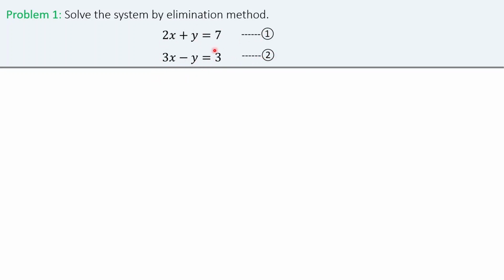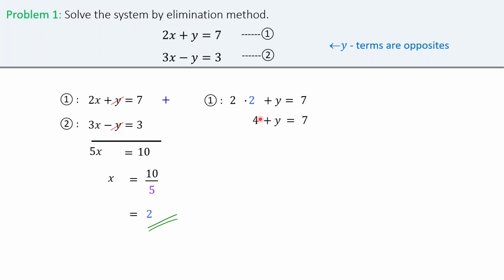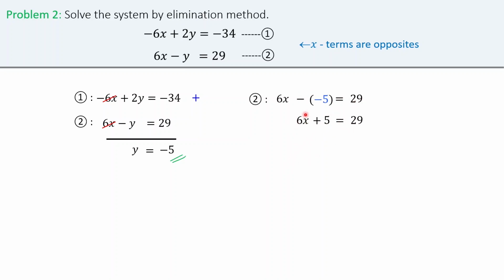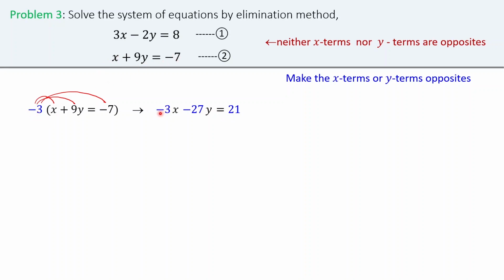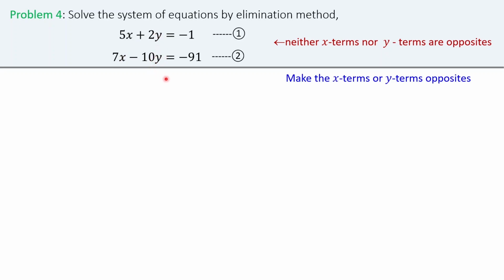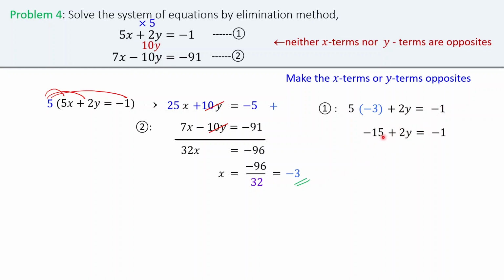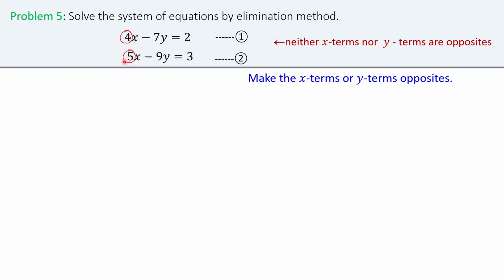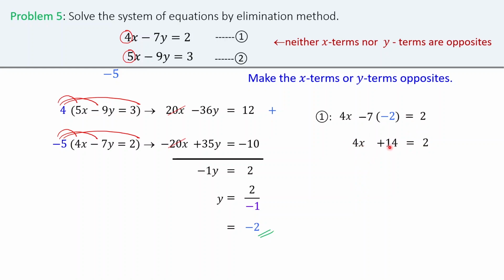Elimination method of solving a system of equations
Solving a system of linear equations, elimination method, addition method, linear equations of two variables, three types of problems, algebra, intermediate algebra.